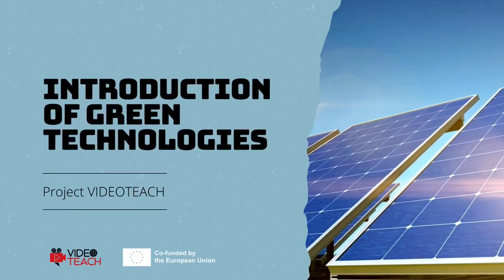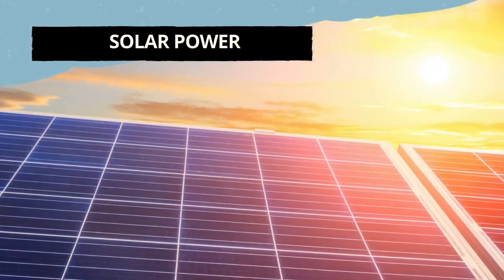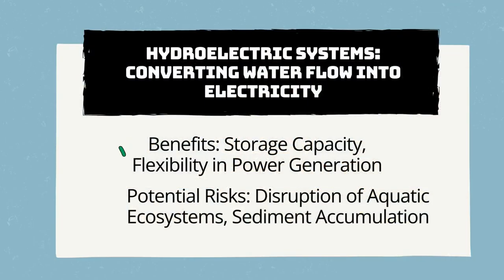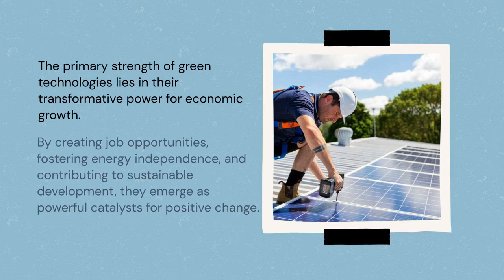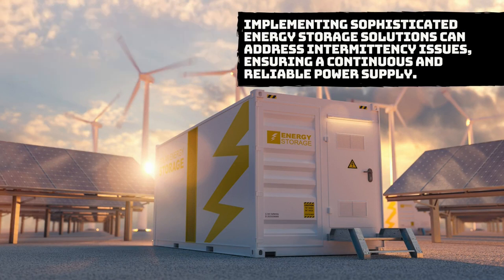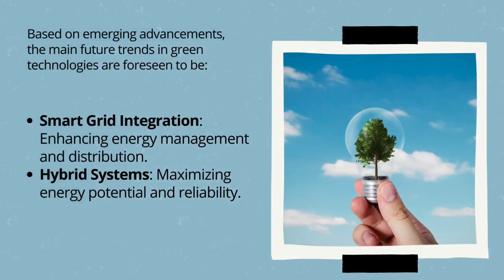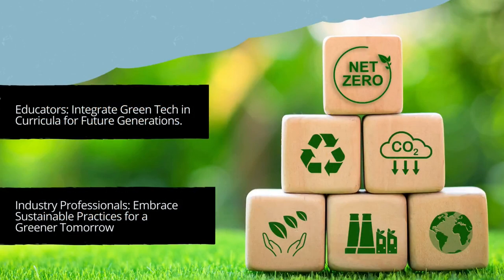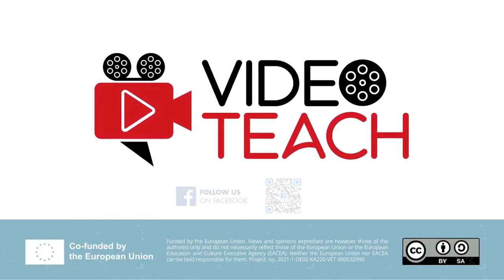VIDEOTEACH Introduction of Green Technologies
This video introduces green technologies and presents how they are shaping more eco-friendly and sustainable future. The video also explains why are those technologies important in our lives and shows the benefits and potential risks of solar energy, wind power, hydropower energy and geothermal energy.